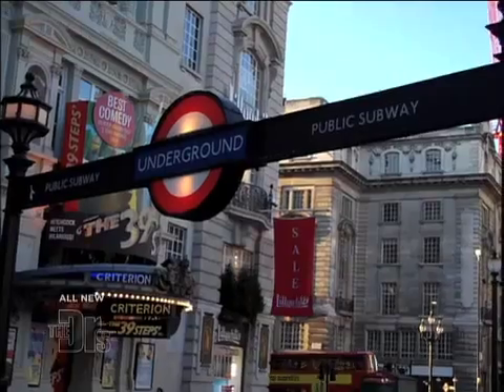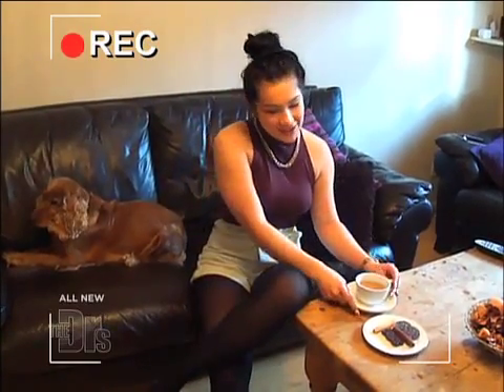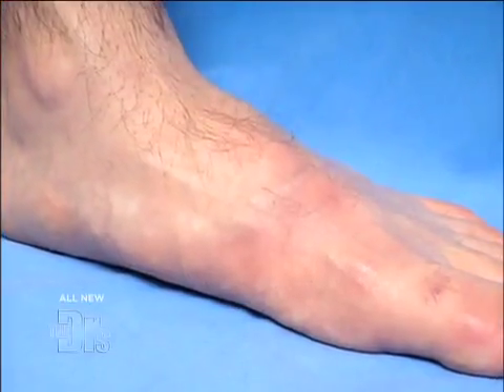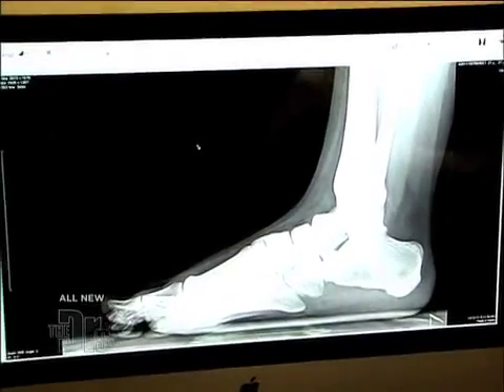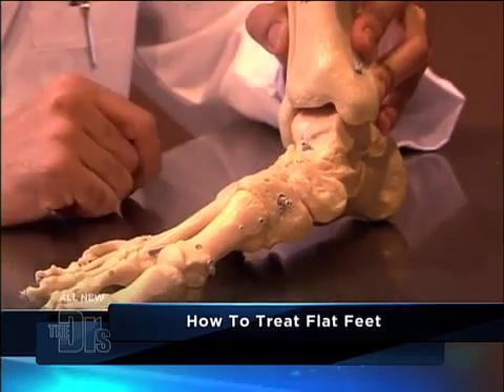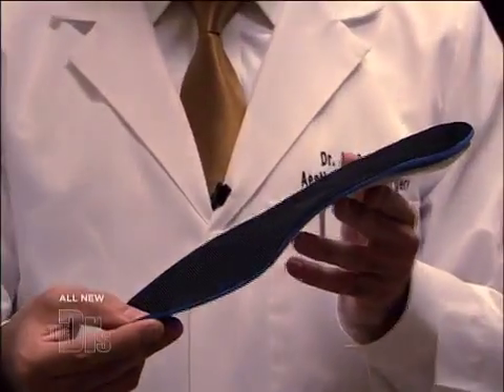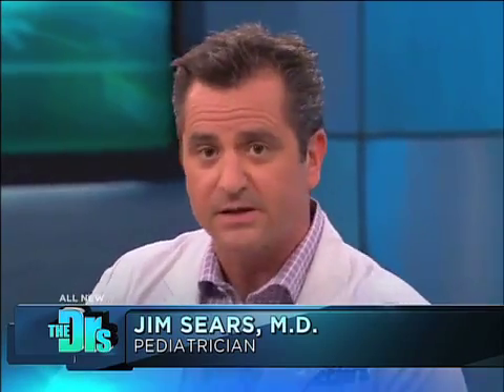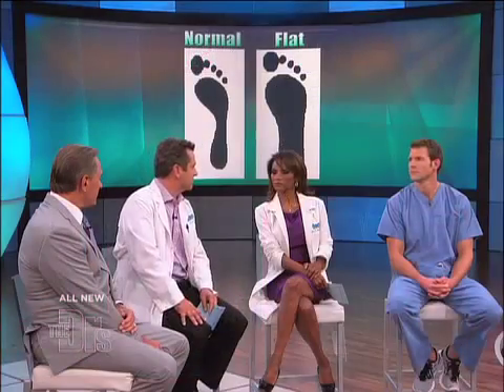How to Treat Flat Feet Medical Course